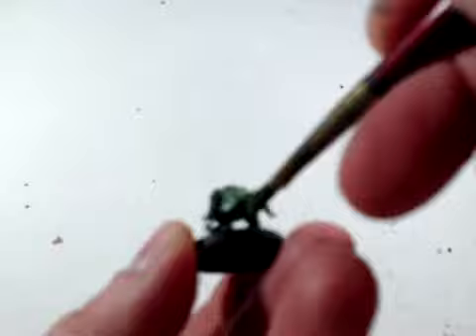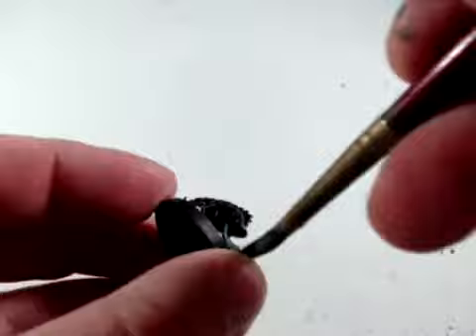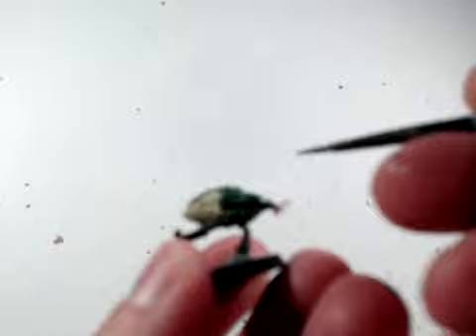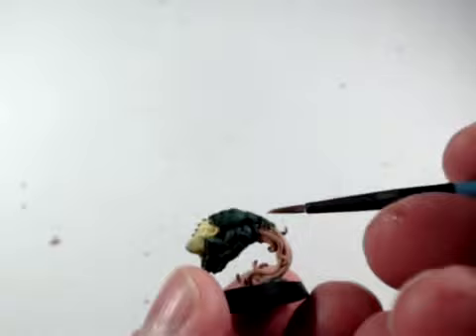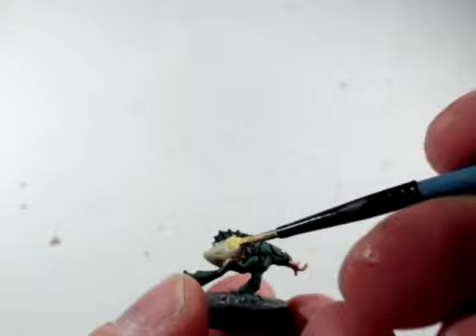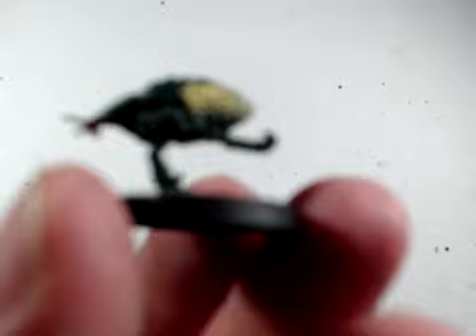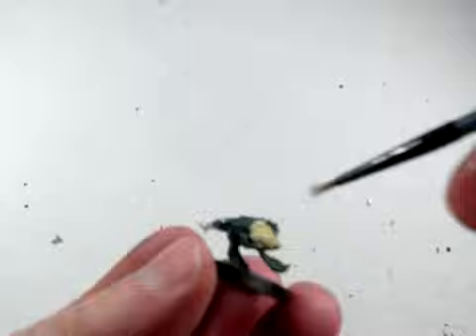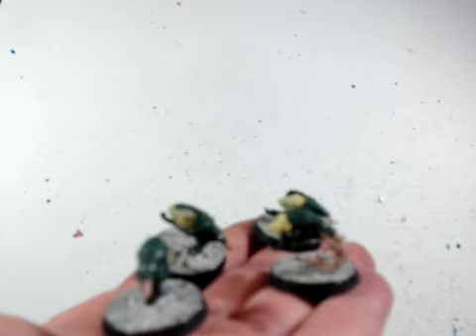Let's Paint; Warhammer 40,000, Cursemites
Painting video for Cursemites from the miniatures game Warhammer 40,000.

09067 Rosy Shadow, 09068 Rosy Skin, 09069 Rosy Higlight, 09010 Pine Green, 09011 Leaf Green, 09012 Pale Green, 09103 Emerald Green, 09008 Sun Yellow,
09009 Lemon Yellow, 09088 Stormy Grey, 09090 Misty Grey, 09149 Moldy Skin, 09144 Creamy Ivory
Uniform Grey, Matt White, Matt Black